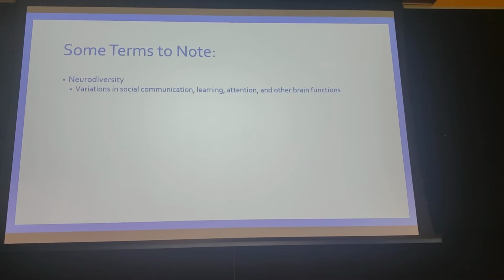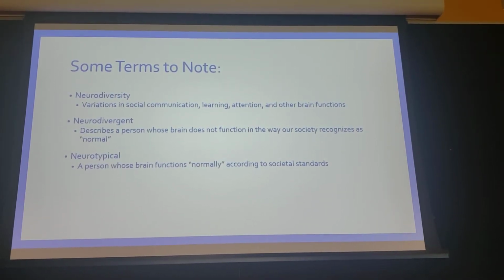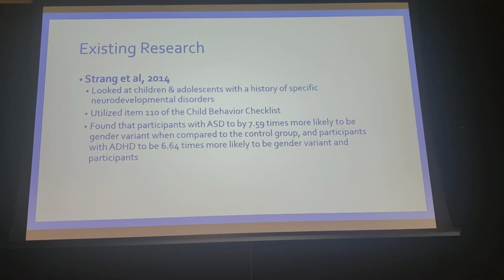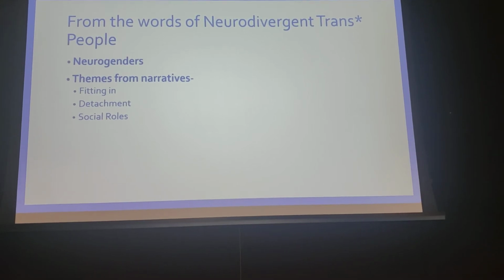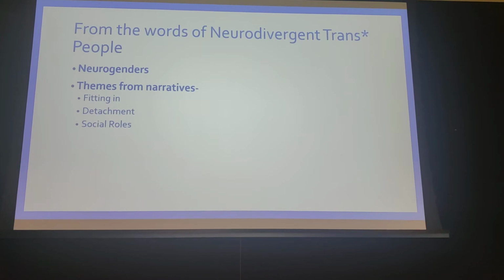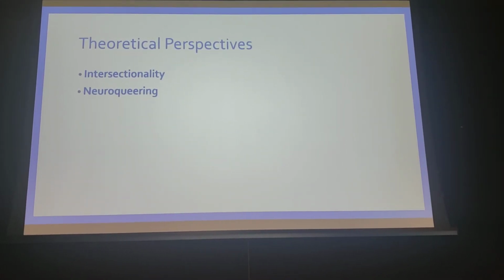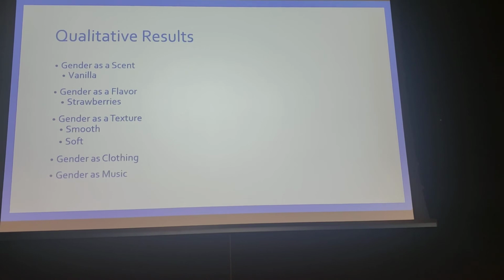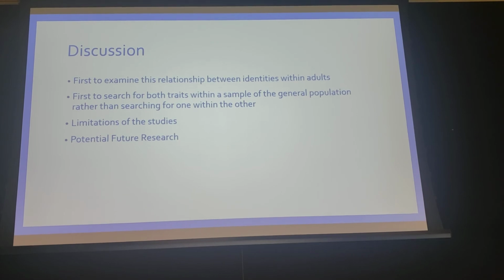Kai Davis IS symposium- Gender? I Barely Even Know Her!